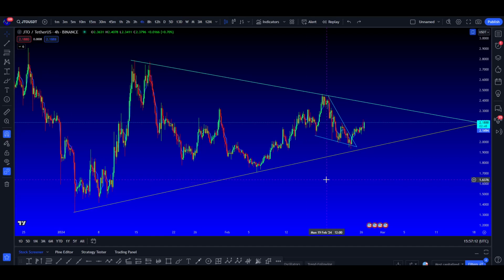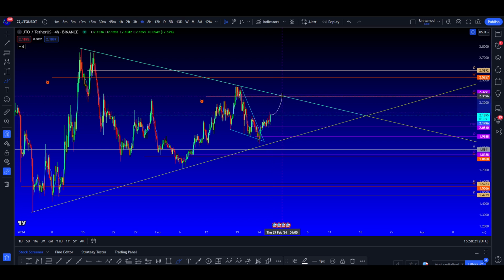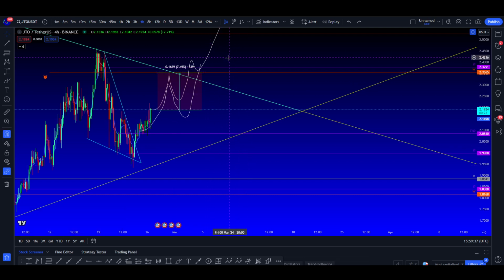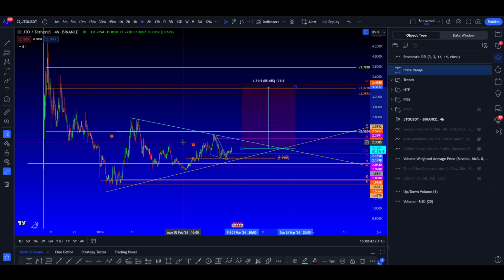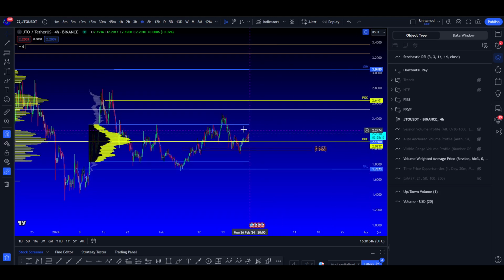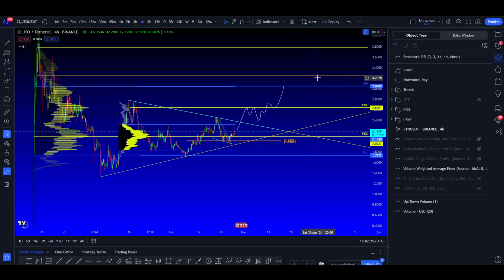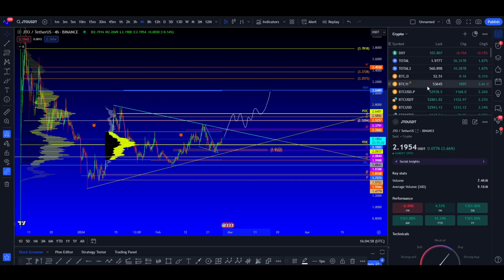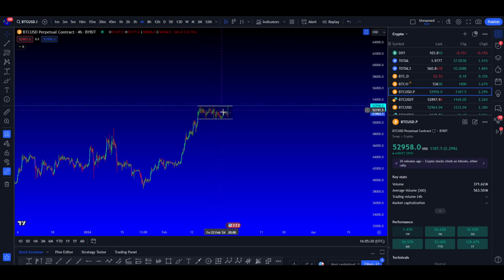JITO!! I'm In 50% Target!! Can't Wait!! :)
This video analyzes JITO.